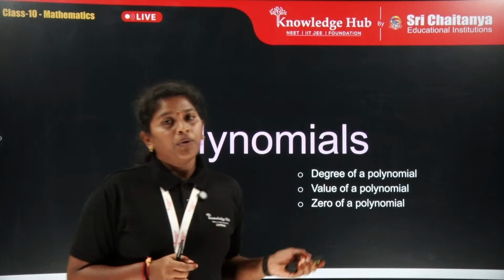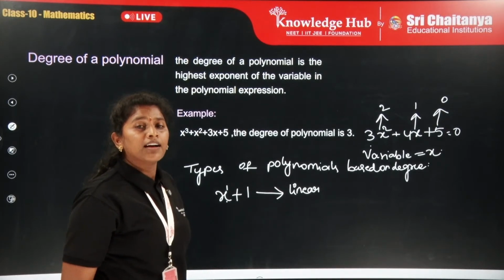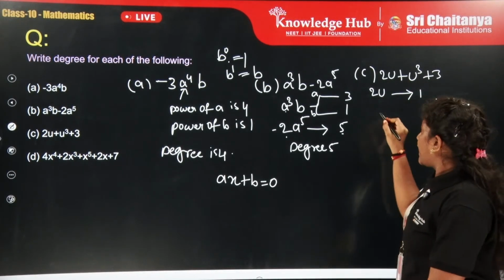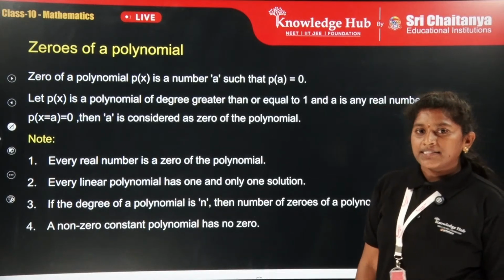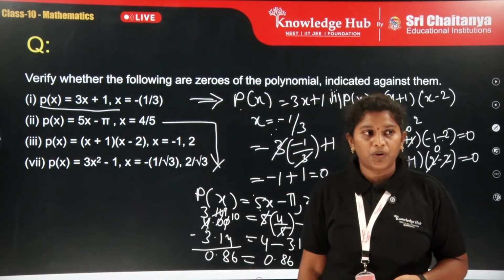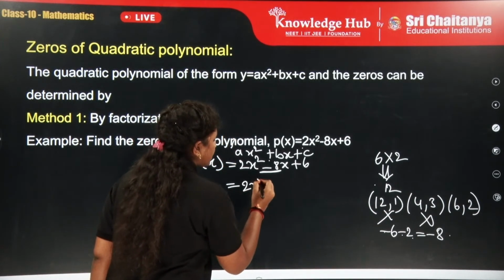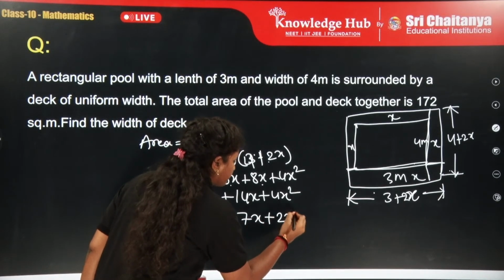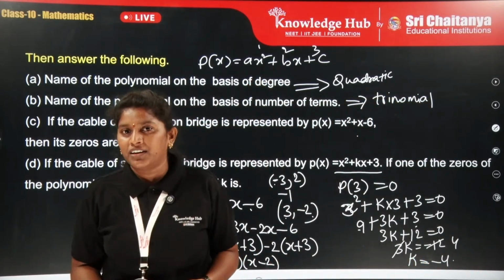Polynomials | 10th Class Mathematics | Knowledge Hub Live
"In our Live session on Polynomials, for 10th class mathematics students! Our expert math faculty will break down polynomials in a clear and interactive manner, ensuring you grasp the fundamentals. 🔔 Why You Should Join:
Experienced Faculty
Detailed Explanation
Can Download Work Sheets(Register to Download Worksheets)